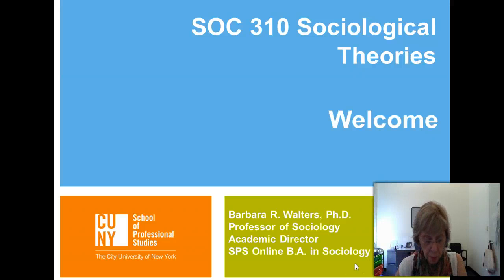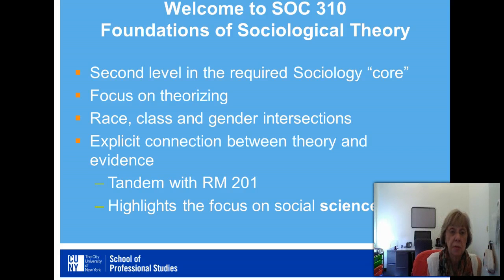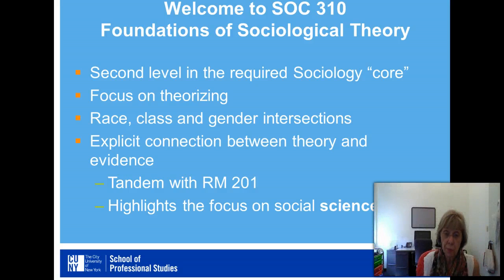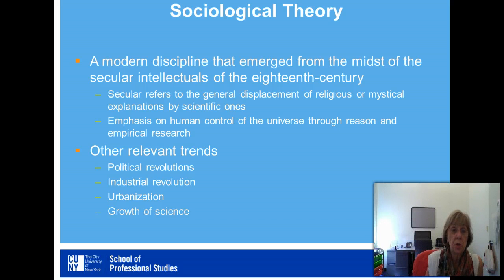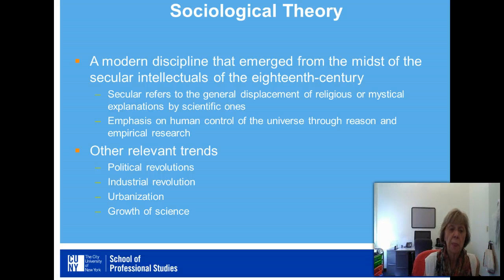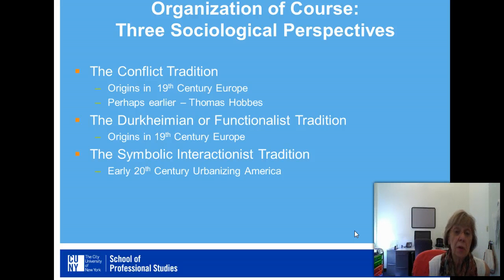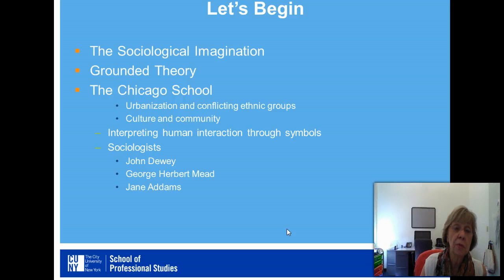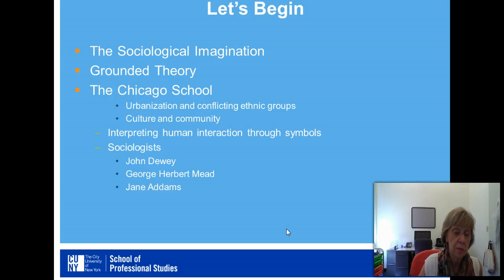SOC 310 Overview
A brief overview of the content of SOC 310 Foundations of Sociological Theory.